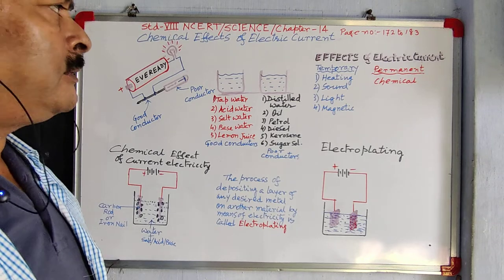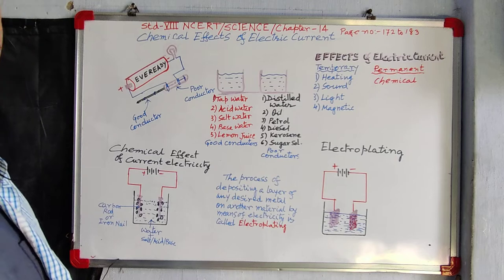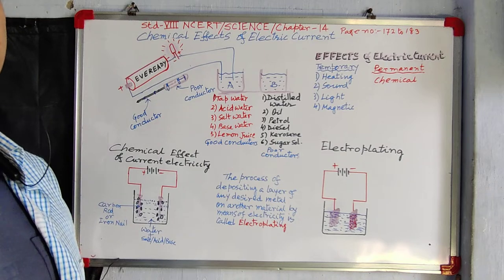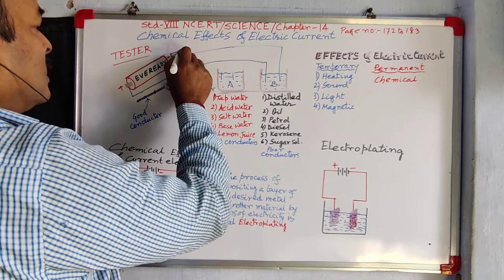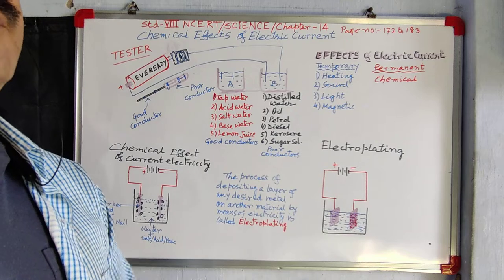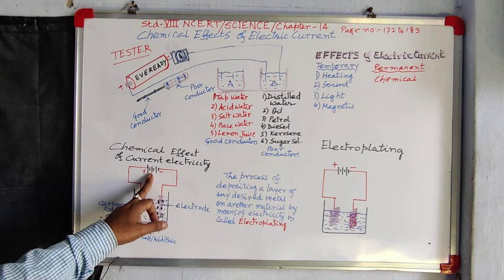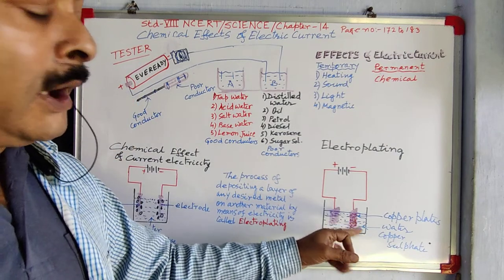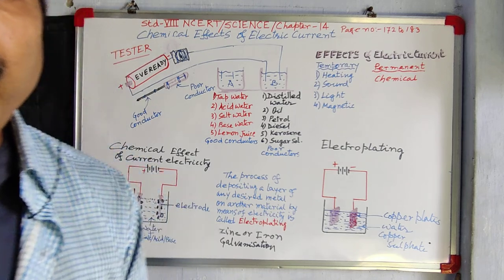Chemical effects of Electric current NCERT std 8th.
Very lucidity explained the the chemical effects of Electric current.